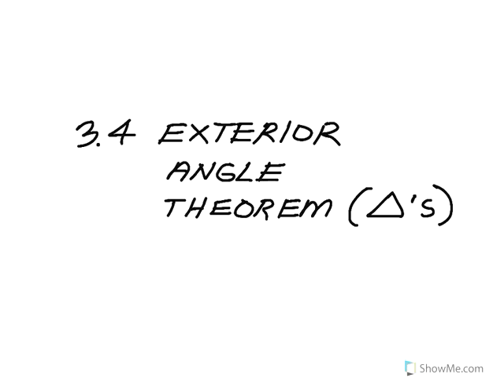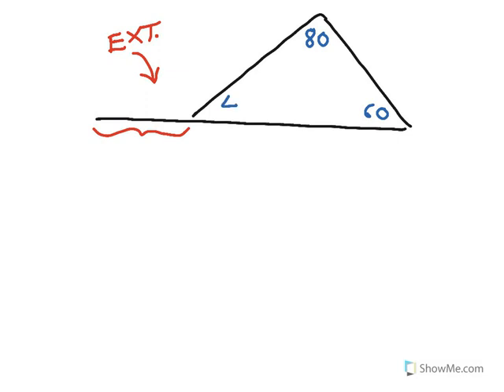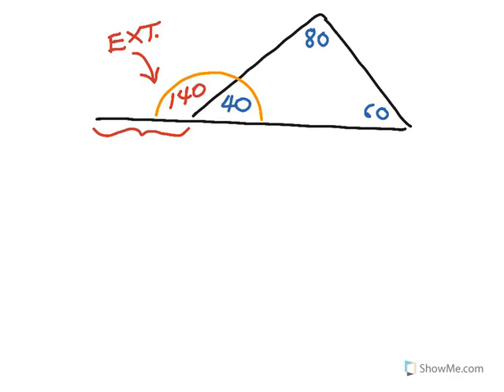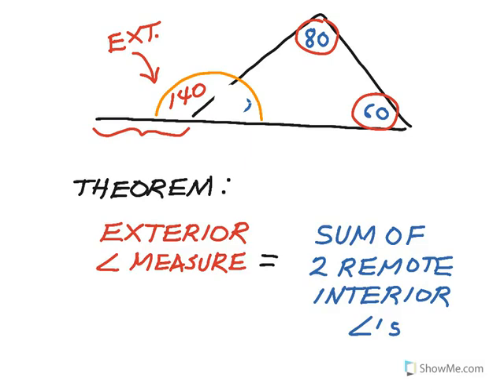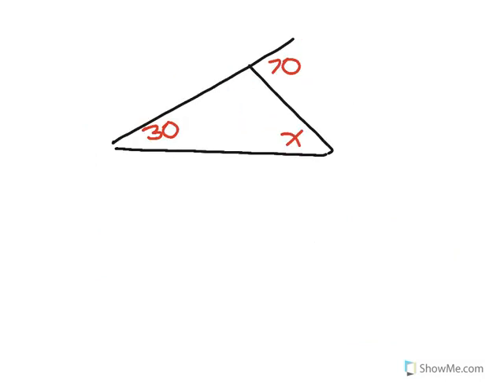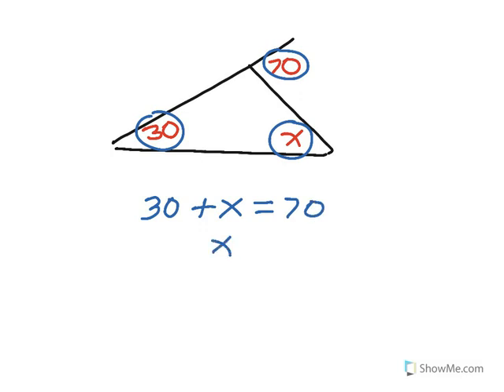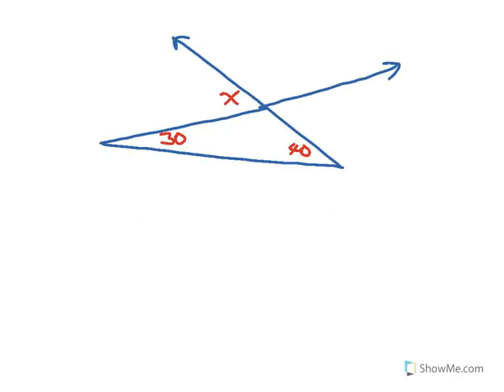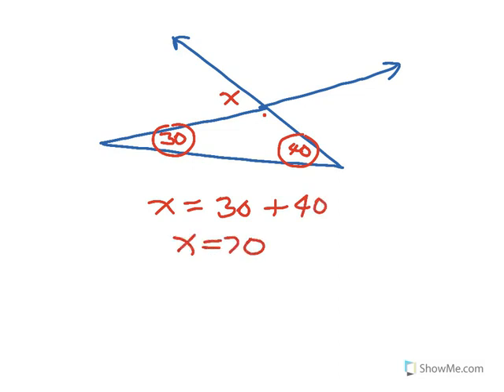How to Geometry: 3.4. Exterior Angle Theorem